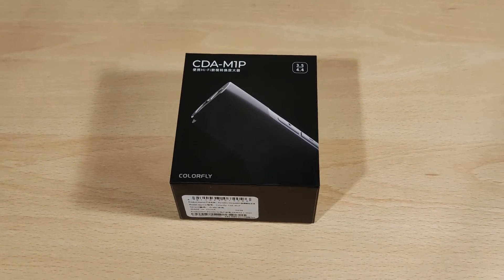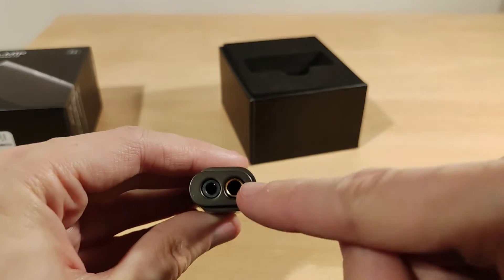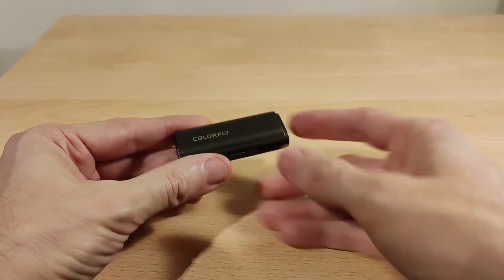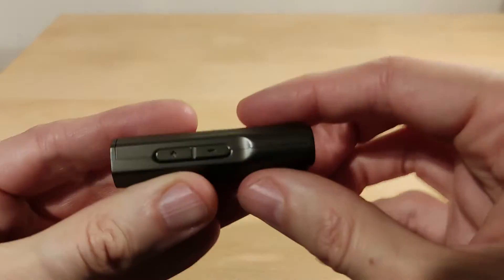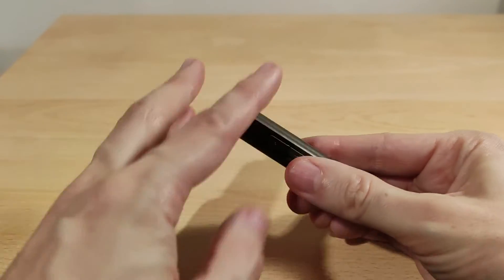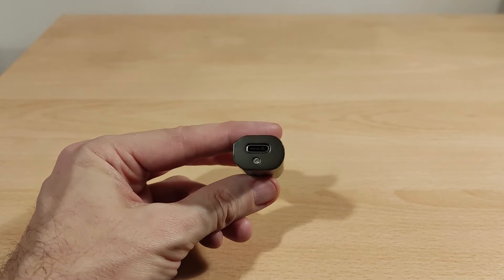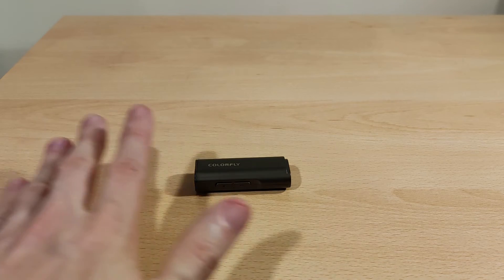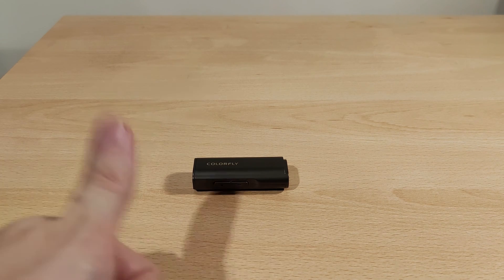Colorfly CDA-M1P Review - Decent Powerful Dongle DAC/AMP Using AK4493SEQ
Here is my take on the COLORFLY CDA-M1P AK4493SEQ Portable USB DAC/AMP.

Purchase links :

Timecodes :
0:00 Introduction and disclaimer
0:36 Unboxing and first look
1:34 User guide ( Always read so you fully understand the device )
2:38 Review intro
2:47 Filters
3:17 Colours of the LED light
3:36 Power output
4:18 Buttons
4:50 Windows 10 and Android
5:55 Sound
6:50 Power consumption
7:13 Temperature
7:30 Noise floor
7:53 Final thoughts and opinions